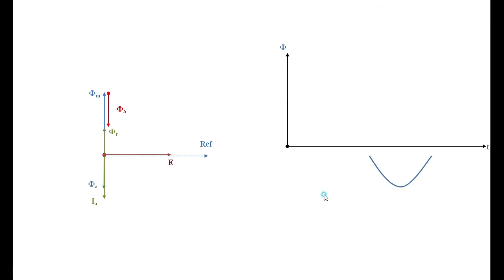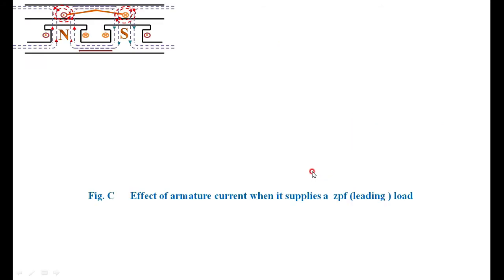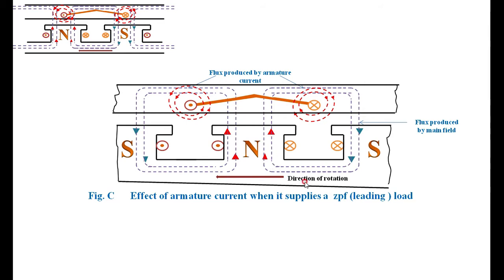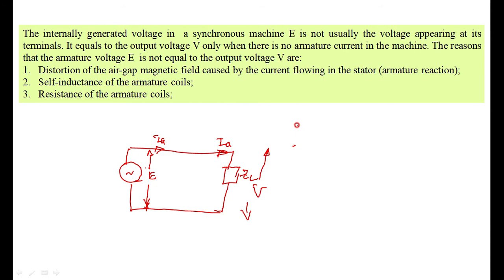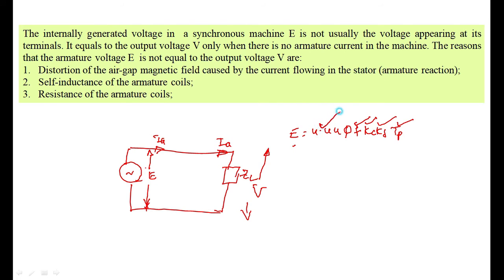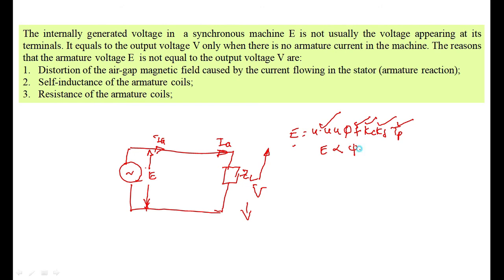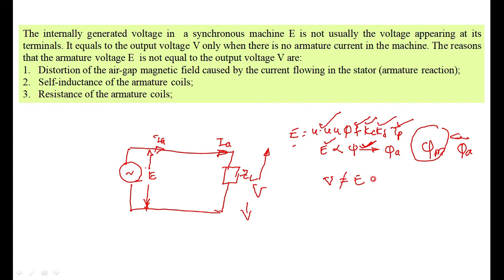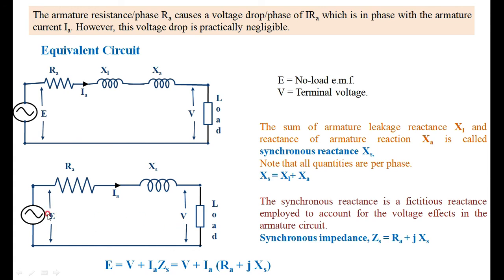Alternator_ 7 _ Equivalent Circuit